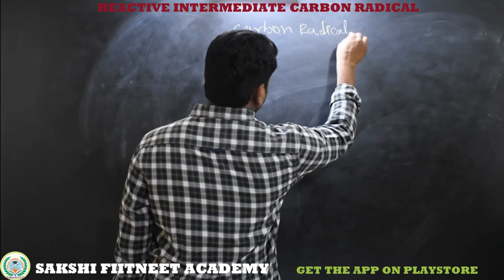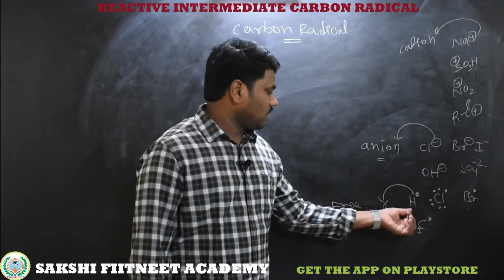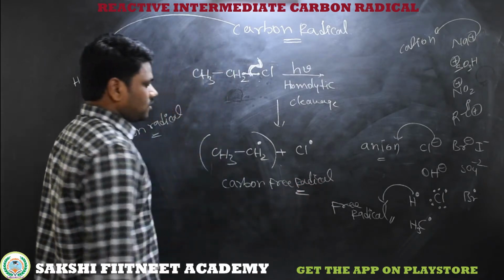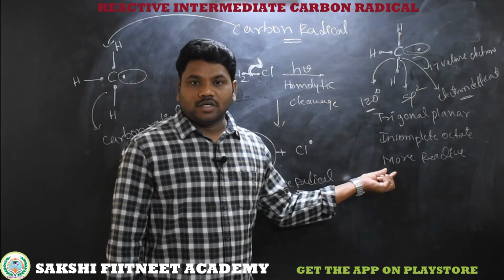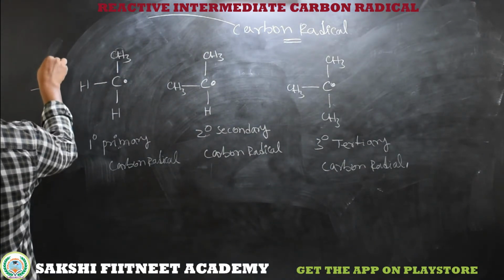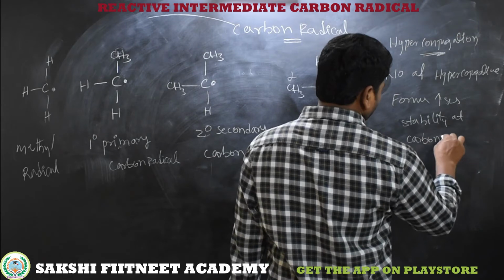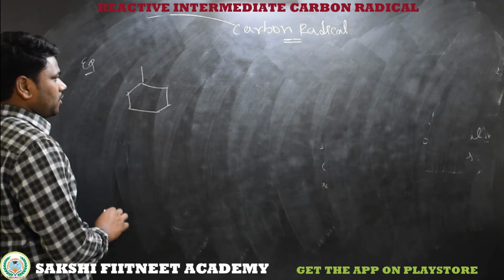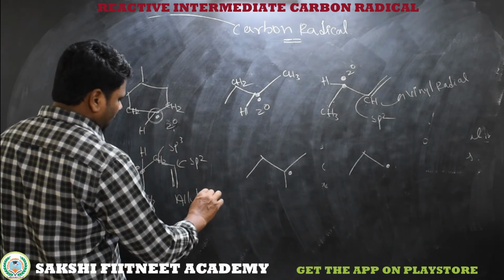Carbon Radical//Reactive Intermediate//Carbon Radical Formation//General Organic Chemistry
carbon free radical Reactive Intermediate formation and its stability order detailed explanation with best examples.